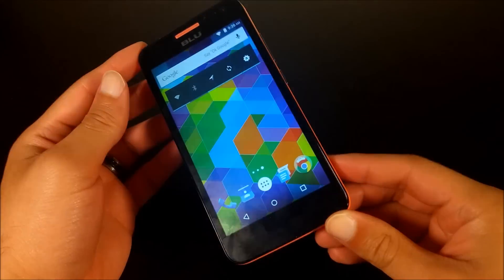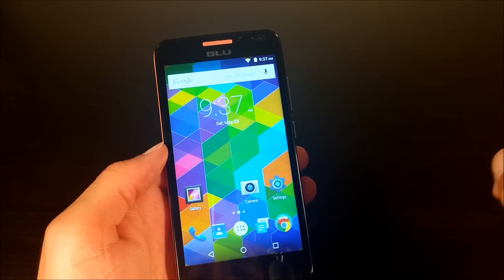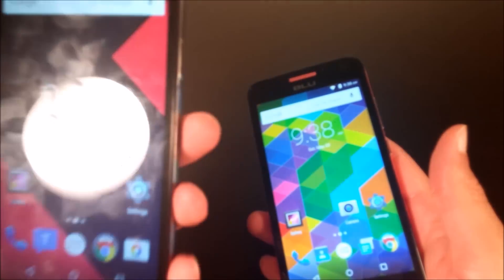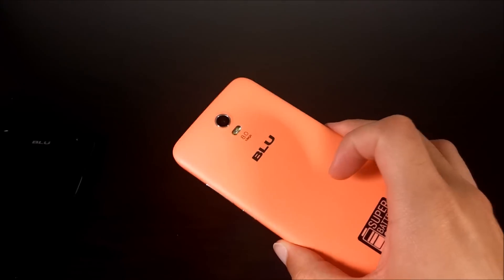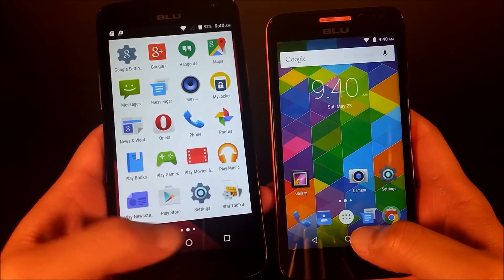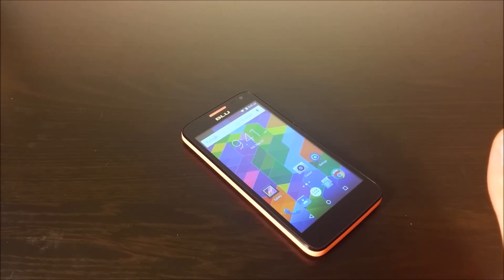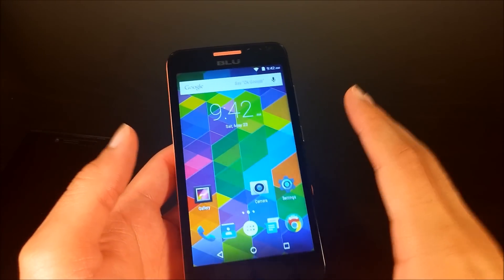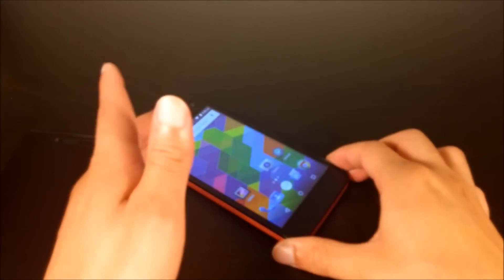BLU Studio C 2015 - Budget phone to Avoid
I picked up the BLU Studio C on Amazon after a follower emailed me about it. It looked like a great phone, it had specs similar to the Studio X, so of course it seemed great because it was cheaper. Well, it was cheaper for a reason. As many of you know, I am a BLU advocator. BLU has many devices I adore, but they are slacking in some places like updates, which makes me not want to purchase anymore devices from them. But because this one was only $99, I thought what the hell.

After using the phone for a day, I had it packaged and ready to be returned to Amazon. The first thing I noticed about the new Studio C was that it felt really cheap in the hand. The presentation online was really good , The camera washed out every photo taken, the screen was really low quality, could see the gap between the display and  "glass" which felt and acted more like plastic. It reminded me of resistive touch screens  of yesterday because touch input was really bad, many missed pressed and touches.

The Studio C also has a large 3,000 maH battery, which on paper seems great. But because of the cheap hardware used, the phone feels really heavy and not very substantial.

Over all, I would avoid this phone, and pony up the exrta $20 or so and get a Studio X, much better performance and looks for just a little more.

Any questions? Be sure to ask